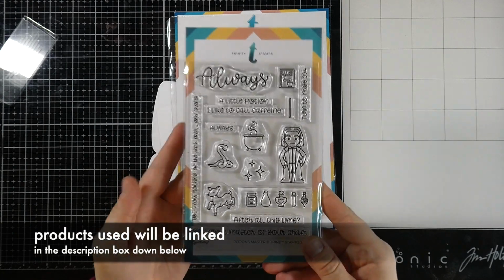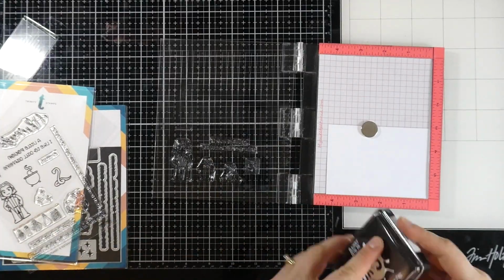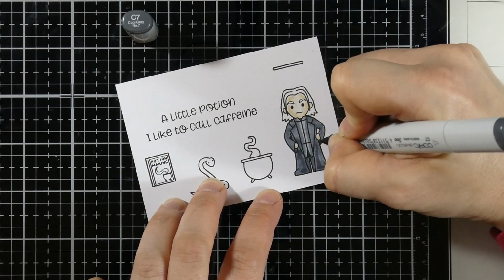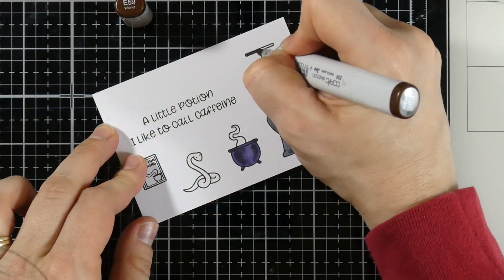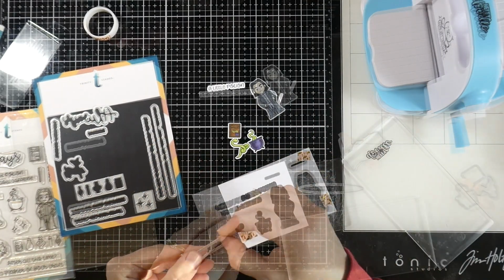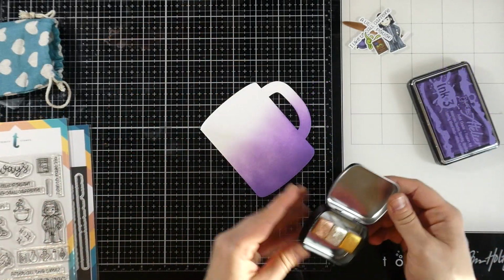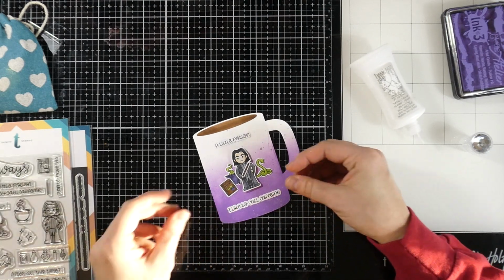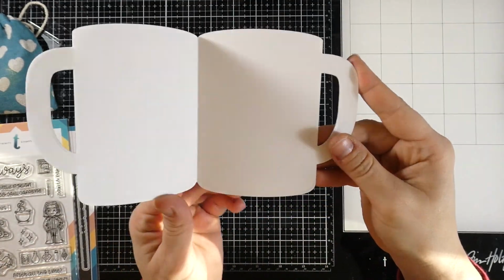Trinity Stamps | Potion Master Coffee Mug Shaped Card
• *(1) 4x6 Potions Master Stamp Set – Trinity Stamps

• Copic BLENDING CARD X-Press It Paper Pack of 10 XPBC250LTR
[ Amazon US ]

• (1) Glitter and Gold Trinity Palette : Metallic and Glitter Handmade Water...

• (1) InkOn3 - Atelier My Jam Purple ~ Artist Grade Fusion Ink Pad – Trinity...

• Scrapbook Adhesives THIN 3D Permanent Foam Squares - White Variety Pack,...

• (1) "Blending Buddy" Brown Bristle Blending Brush – Trinity Stamps